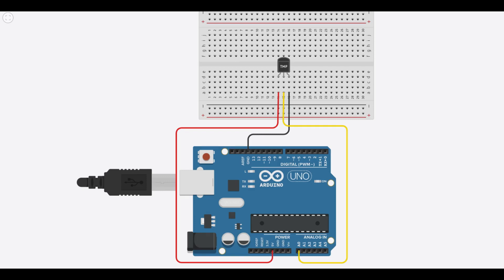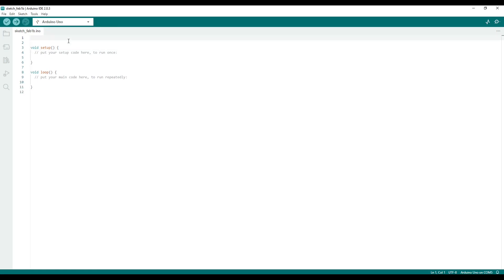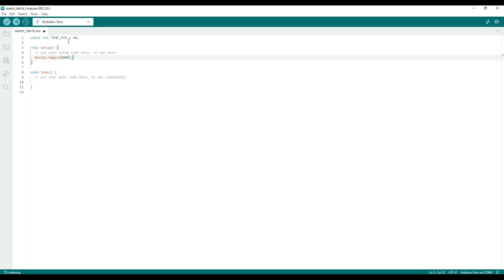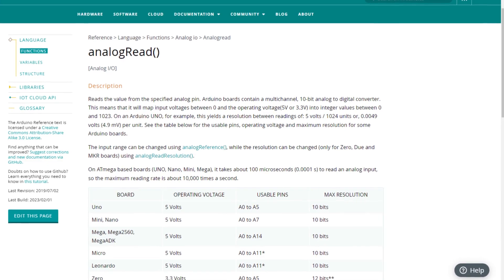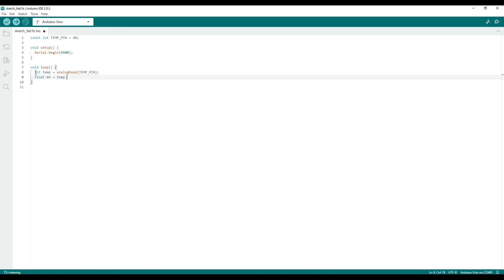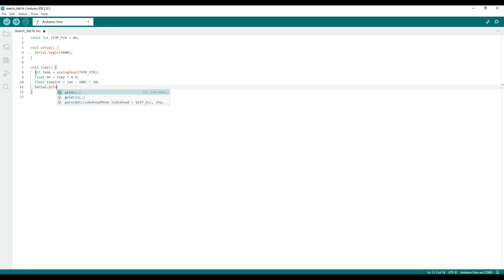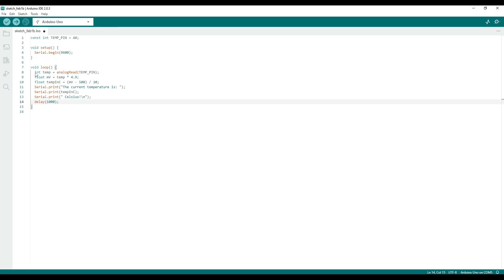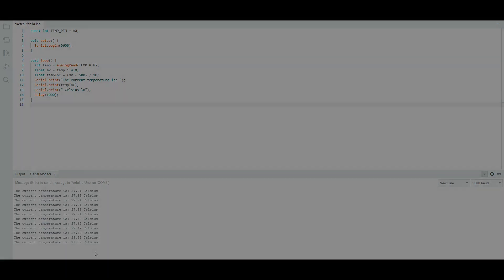Arduino: How To Read The Temperature With The TMP36!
This quick tutorial shows you have to use an Arduino Uno and TMP36 temperature sensor to easily measure the temperature!